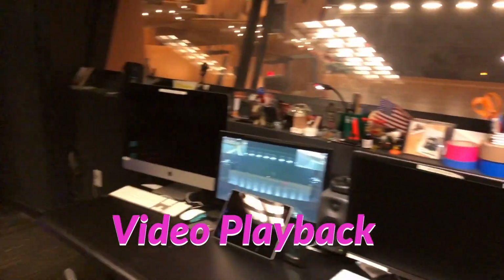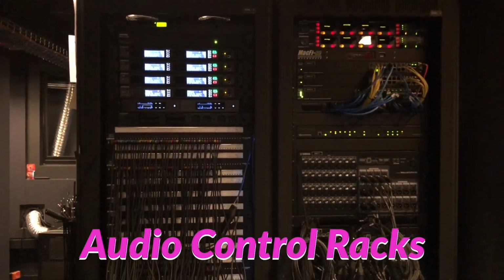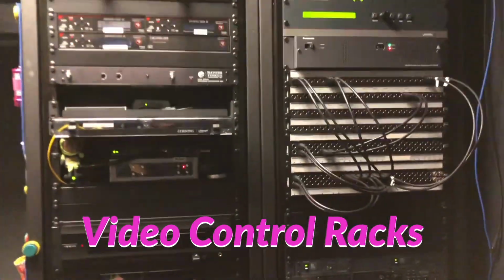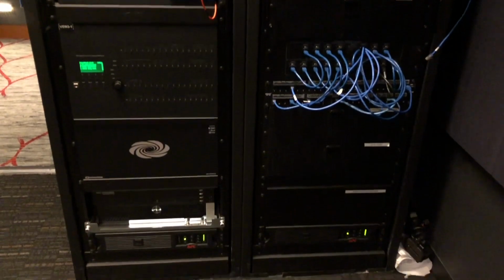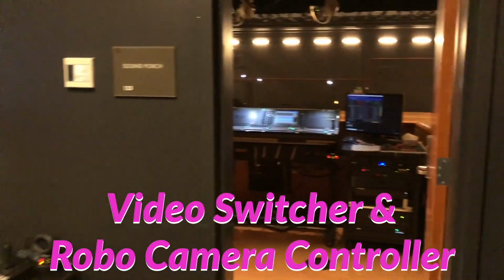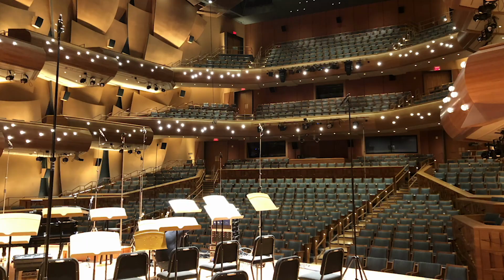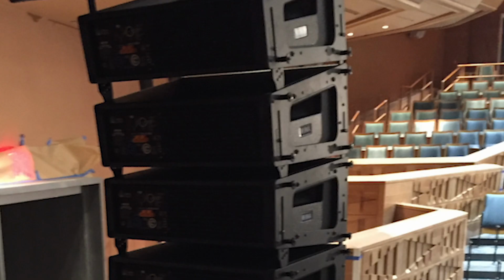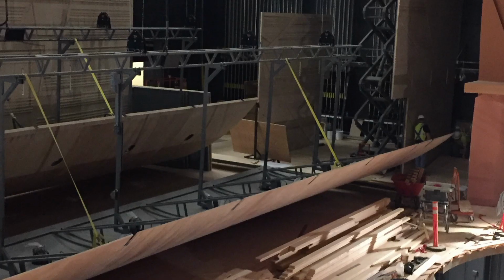Musco Center Audio/Video Control Room Tour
Musco Center for the Arts
at Chapman University

Charles and Ling Zhang Production Control Room
Seiyua Tang (DMC-E), Audio Video Engineer